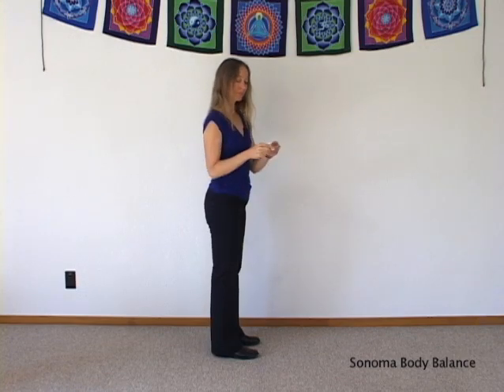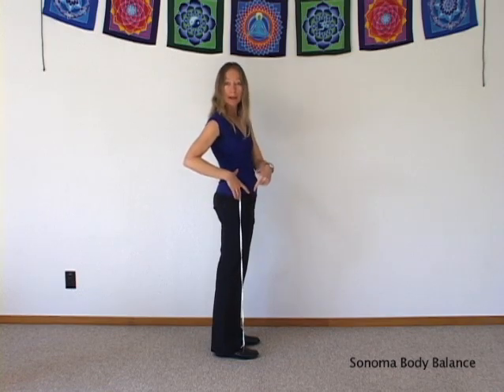Healthy Standing Posture to Reduce Back Pain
The typical posture in the US changed around 1920, and now 80% of Americans suffer from serious low back pain at some point in their lives. This video will teach you simple guidelines for pain-free standing that you can start practicing right away, wherever you are.

When you change your standing posture you can reduce back and joint pain and feel much more comfortable and relaxed. Rather than constantly shifting your position due to discomfort, you'll learn to stand for longer periods comfortably.

Many people complain of back pain from sitting, and this is the easiest position to start with to improve your posture in general.

Standing can be a bit more challenging to learn, so it's best to practice for short periods initially.  It's a big change for the body for most people, so don't worry if it takes some time to really feel comfortable with it.

The Balance Posture Method is based on the work of Noelle Perez-Christiaens and Jean Couch, who have studied healthy posture in less industrialized cultures for decades. This is the same posture that all children have up until age 3, even in the US. After 3 we imitate those around us and lose our natural alignment in industrialized countries.

This video features Dana Davis, Certified Balance posture teacher and Certified Yoga Teacher. Dana is the owner of Sonoma Body Balance, a posture and yoga studio in Petaluma, CA.